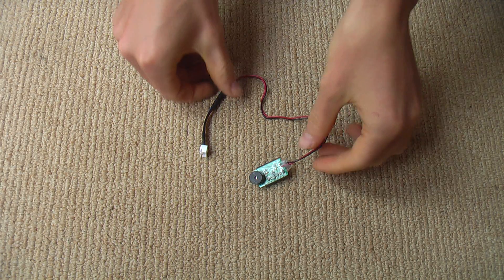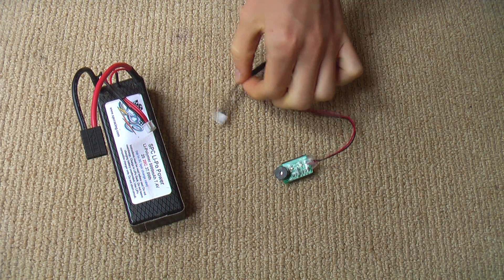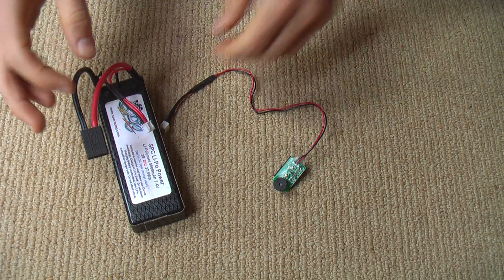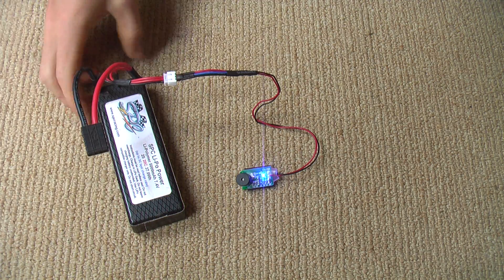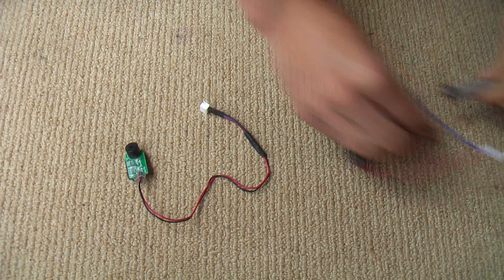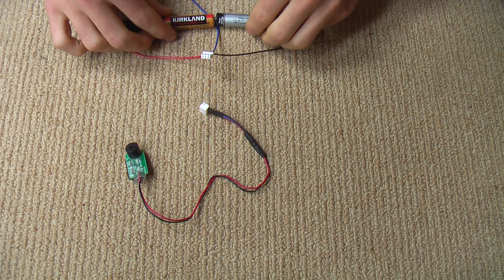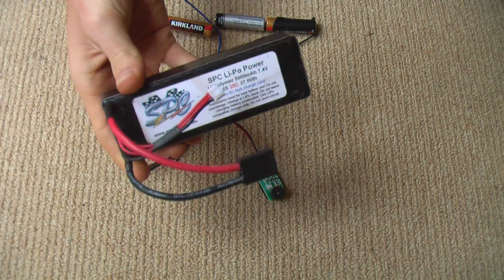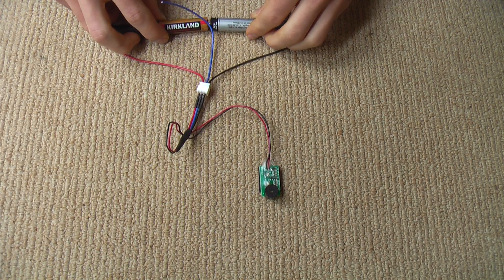Great Alternative To The Novak Smartstop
This is a great solution for anyone who wants a cheep way to monitor the voltage of a lipo battery in their RC Car, Truck, Plane, Boat, etc.